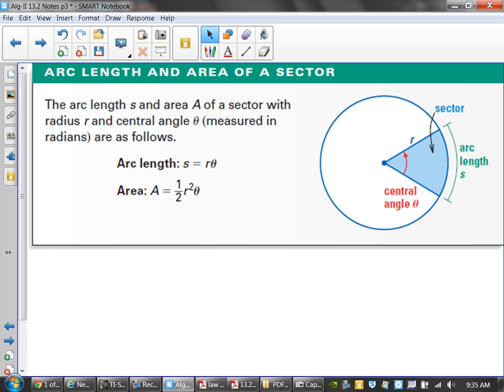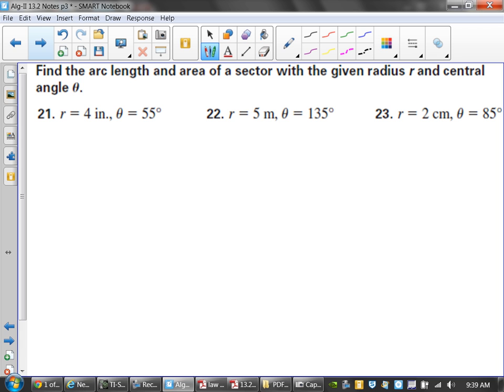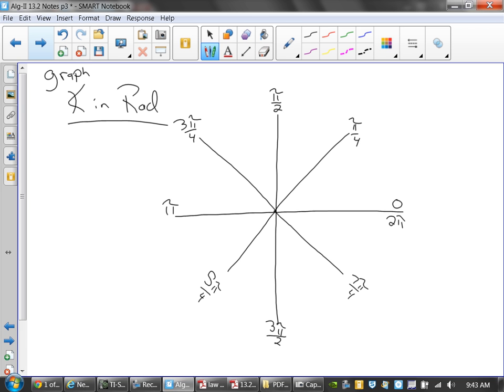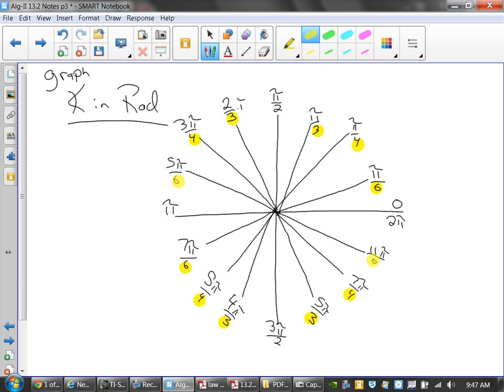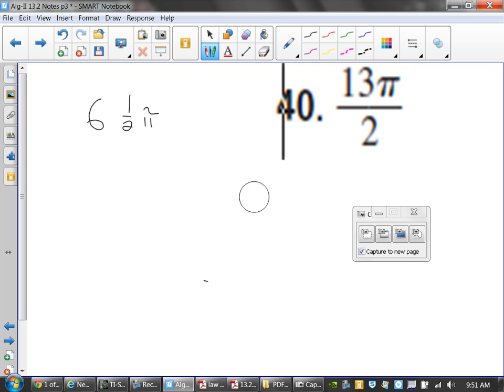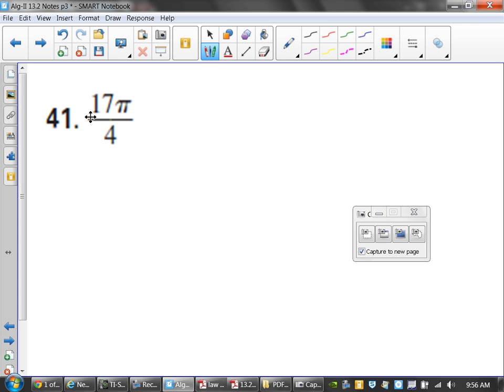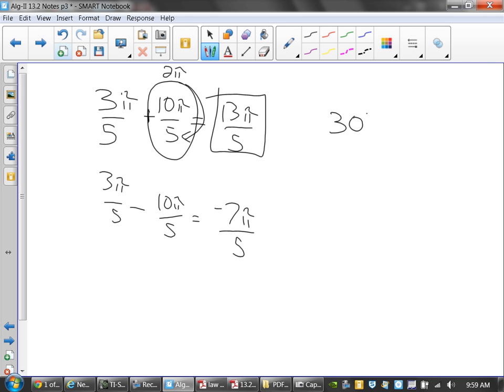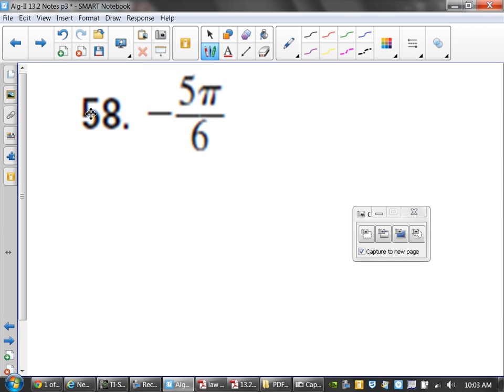February28 13 2 Notes day 2